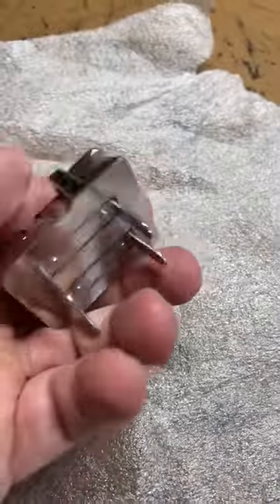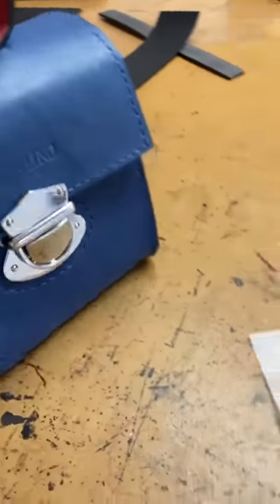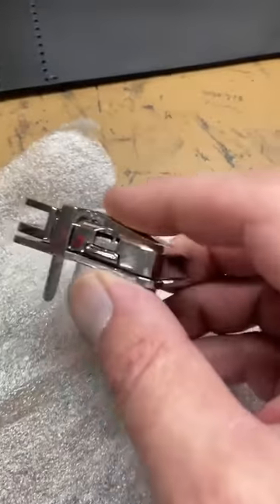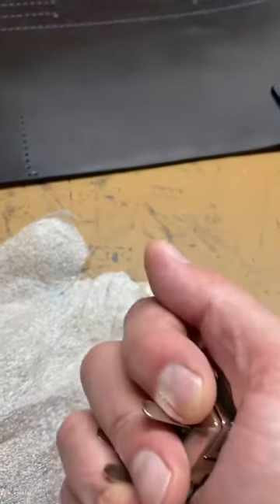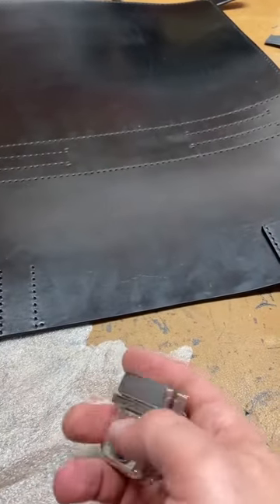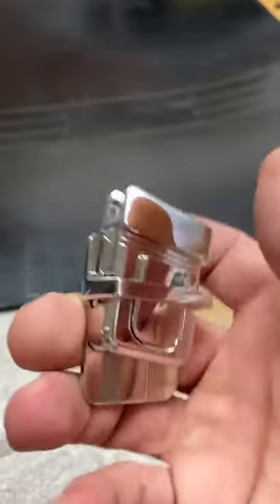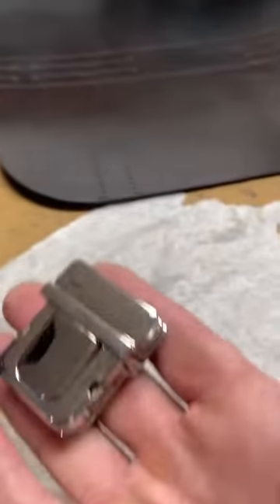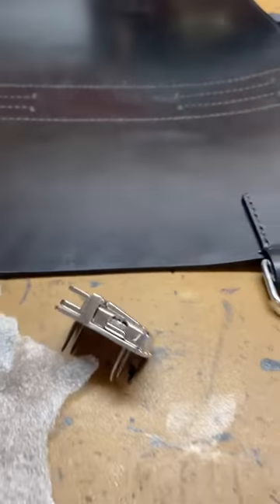New 2020 Marcellino NY Combination leather briefcase Thumb catch lock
I have always tried to bring out new high quality hardware locks to my briefcase builds, here is another one I will be installing on my briefcases for 2020